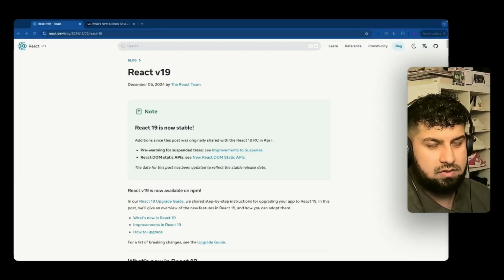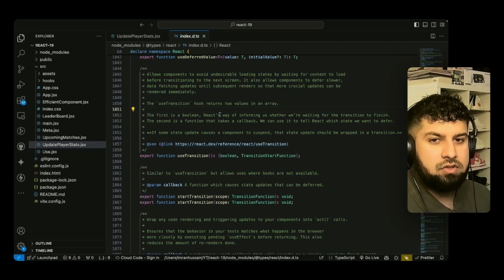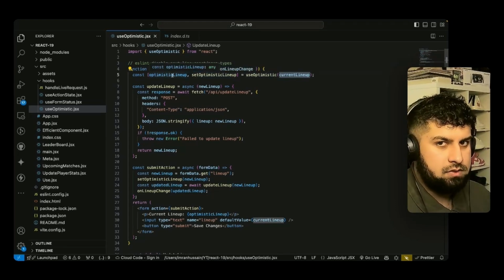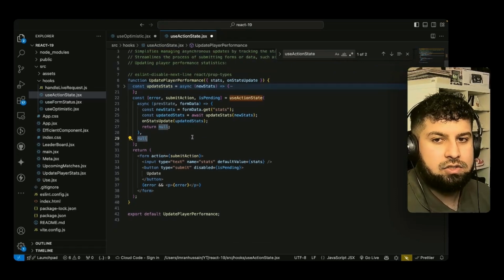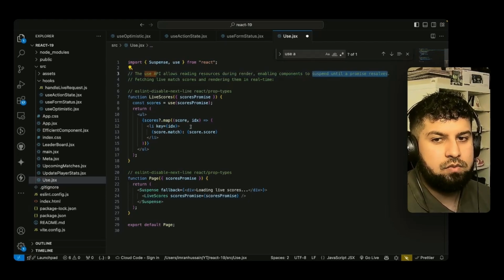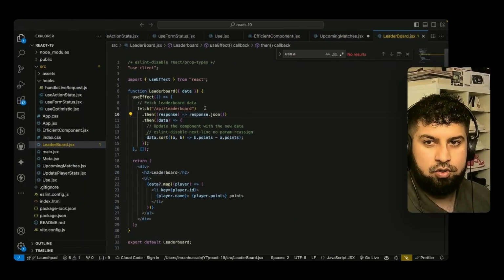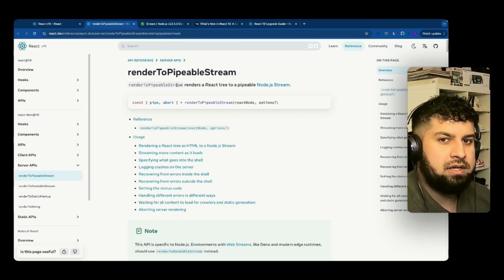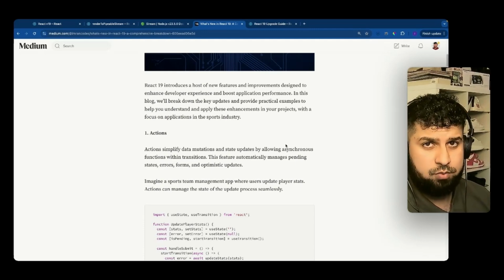React 19: The Next Level of Frontend Development | Comprehensive Breakdown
React 19 is here, packed with exciting new features and performance enhancements! 🚀 In this video, we dive deep into everything that's new in React 19, from improved state management to cutting-edge rendering optimizations. With practical examples tailored to sports industry applications, you'll learn how these updates can transform your development workflow and create engaging, high-performance apps. Whether you're a seasoned React developer or just starting, this breakdown will help you stay ahead of the curve. 💡

What You'll Learn:
Key Features of React 19
Practical Applications in Sports Industry Development
Enhanced State Management & Rendering Techniques
How to Upgrade and Get Started

Happy coding! 👨‍💻👩‍💻

00:00:00 React 19 Overview and Upgrade Guide
00:03:15 useTransition hook
00:09:52 useOptimistic hook
00:15:25 useActionState hook
00:21:06 useFormStatus hook
00:22:59 The new 'use' API
00:25:42 React Compiler update
00:27:42 Server Components and Directives
00:33:39 React Suspense updates
00:36:49 Other updates you should know